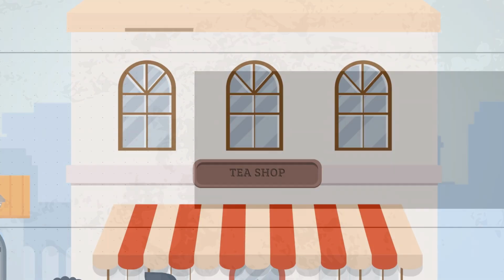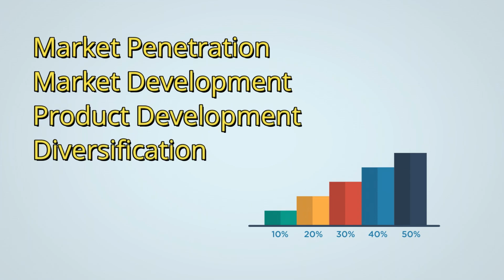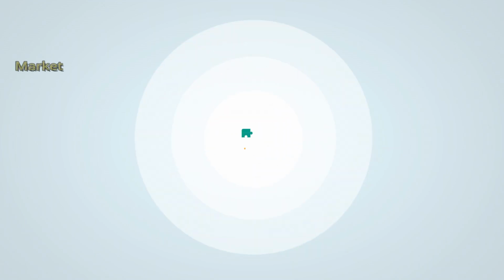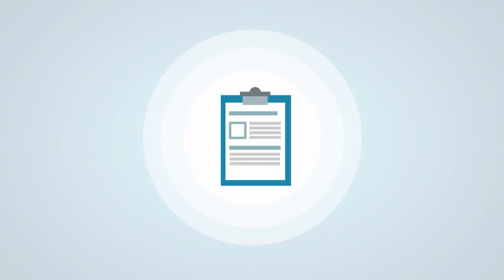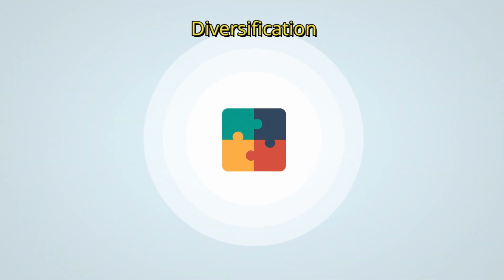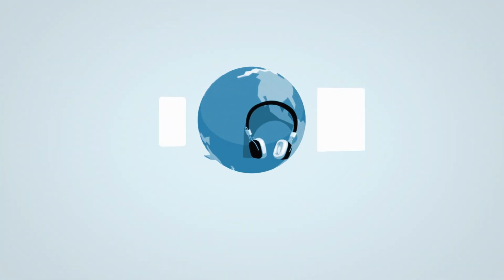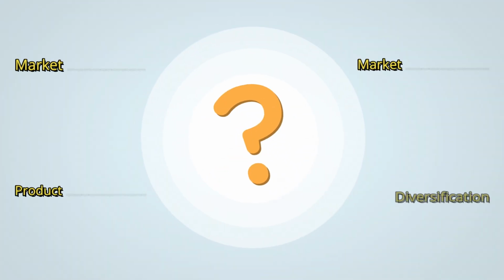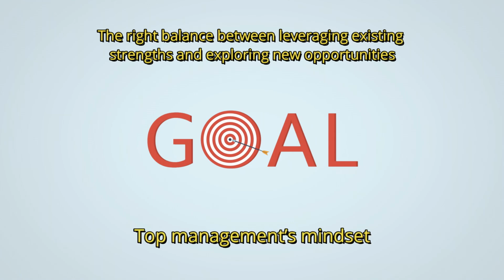Ansoff Matrix Explained | Strategic planning tool | Growth strategies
An entrepreneur operates a tea shop in a small Swedish town. The business is going great, and the entrepreneur is ready for the next big move.

What options does the entrepreneur have? Should he increase the sitting arrangements? Or should he consider including lemonade and milkshake in the menu? Or open a new tea stall in another town? Or should he think outside the box and open a grocery shop instead?

The Ansoff's matrix can help him decide. It is a powerful strategy framework, which is used by business managers and entrepreneurs to evaluate risks and opportunities for driving business growth.